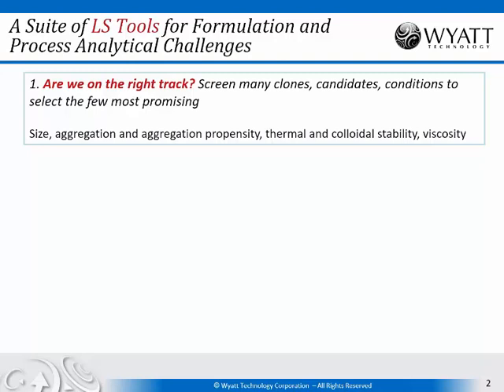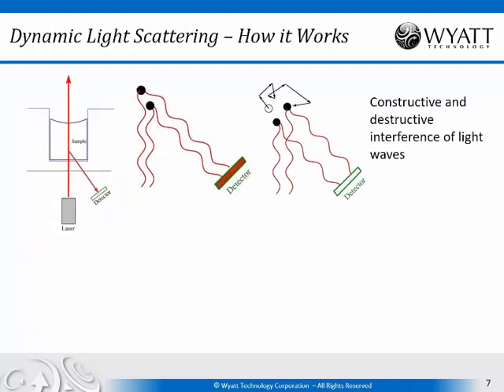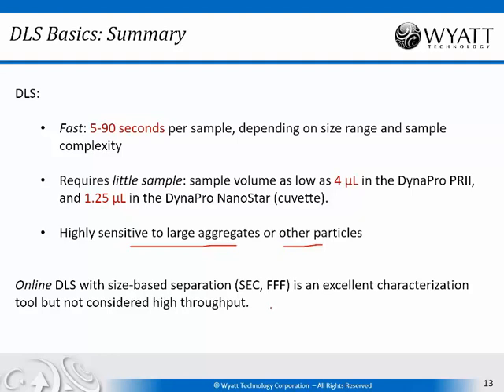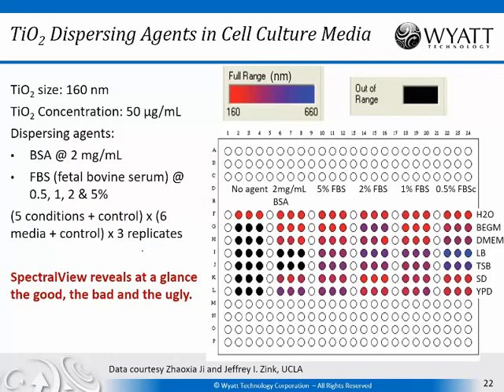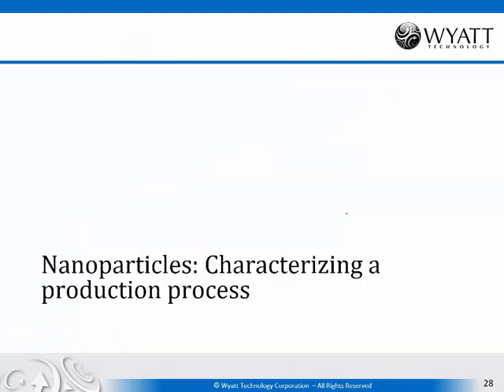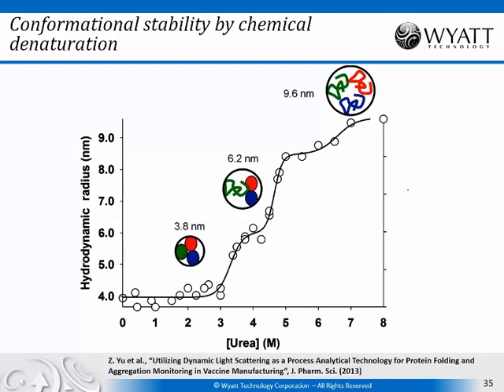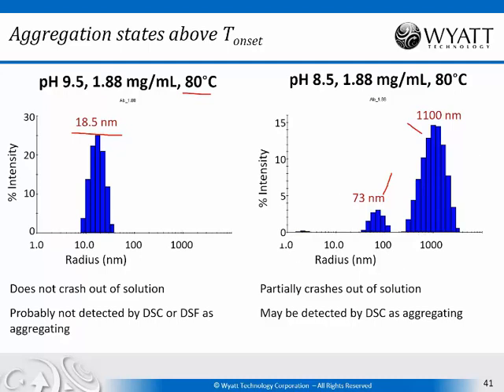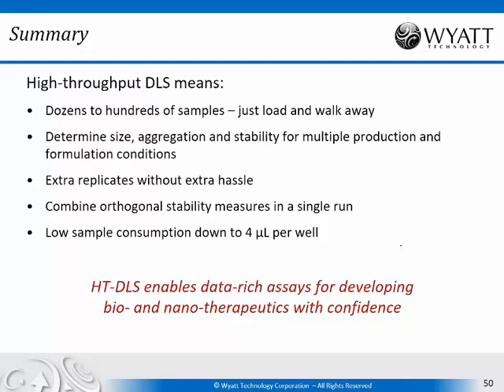High throughput Analytics for Formulation and Process Development of Bio and Nano therapeutics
Timely, effective development of therapeutic proteins and nanoparticles requires comprehensive analytics across a variety of conditions, excipients, and candidate molecules.

A versatile and powerful method for obtaining these analytics is high-throughput dynamic light scattering (HT-DLS), performed in low-volume microwell plates. While DLS is widely used to characterize size and aggregation of particles from nanometers to microns, HT-DLS extends those measurements to cover a diverse array of screening techniques designed to weed out low-performing formulations prior to costly stability studies.

This webinar will cover the use of HT-DLS in evaluating size, aggregation, colloidal stability, and conformational stability of proteins and nanoparticles in the context of screening formulation and process development conditions.